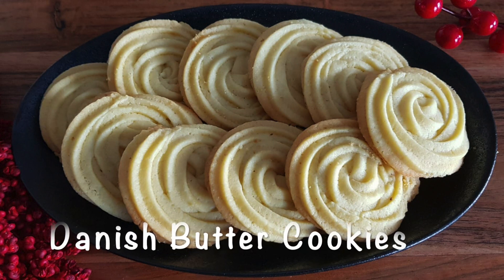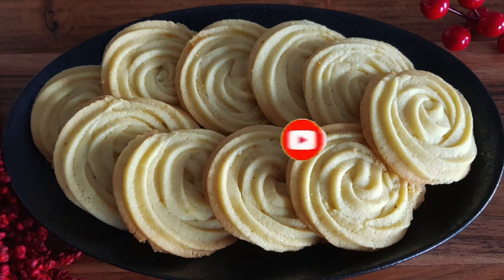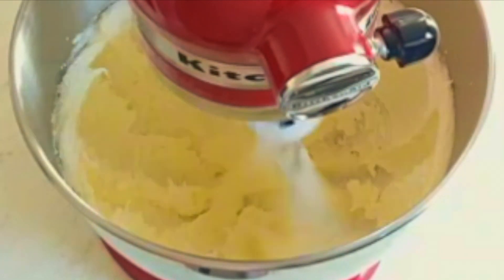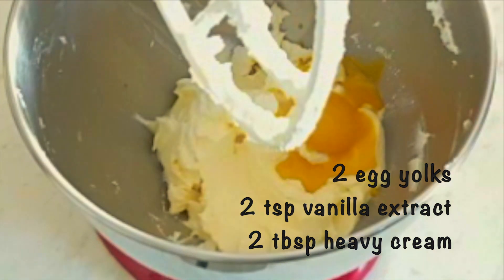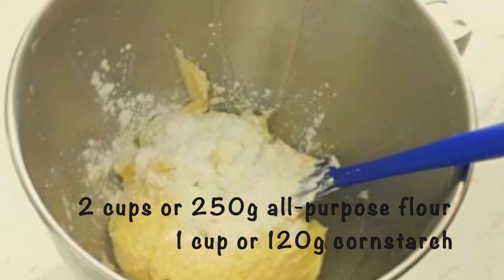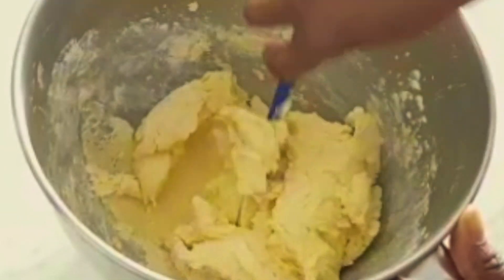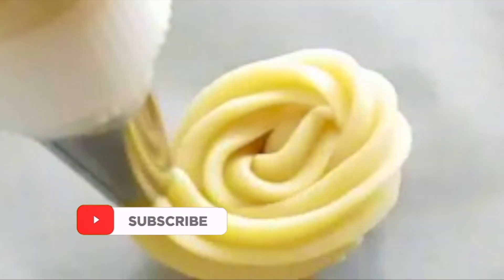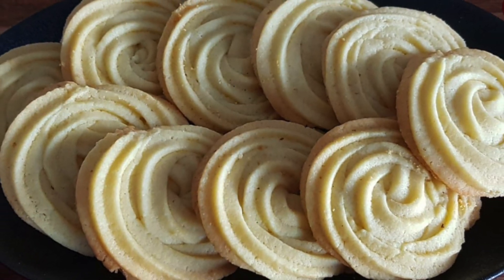Homemade Danish Butter Cookies | Whipped Shortbread Cookies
These Danish butter cookies are a classic holiday favourite that can also be enjoyed all year round. If you love shortbread cookies you'll love these cookies too. You can even make your own tin of Christmas cookies with unique piped designs!

Use a heavy duty piping bag or double your regular piping bags. This is necessary due to the consistency of the dough. Do not overfill the bag. It will make piping easier to manage.

If your cookies spread during baking, it means the butter warmed up a little too much before baking. Just pop them in the fridge after piping for about 30 mins, then bake immediately.

Allow to cool completely before serving.
Can be stored in airtight container for up to a week.